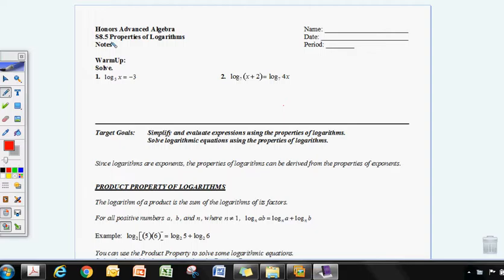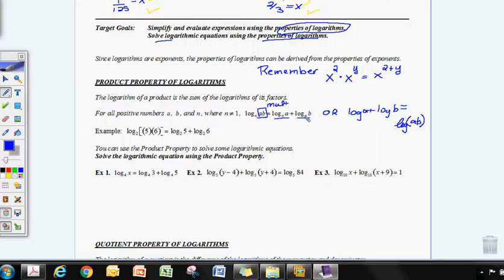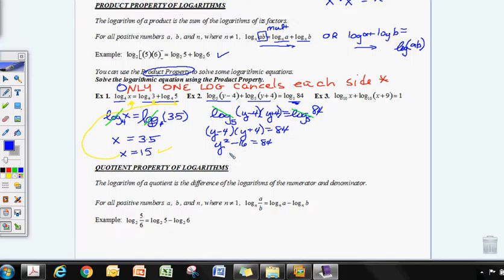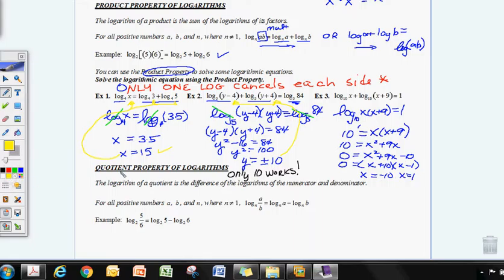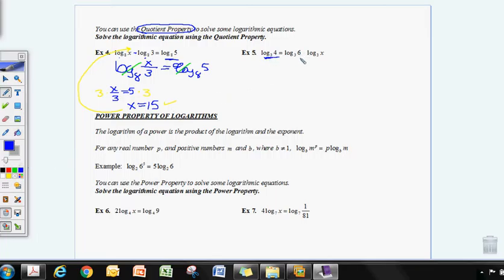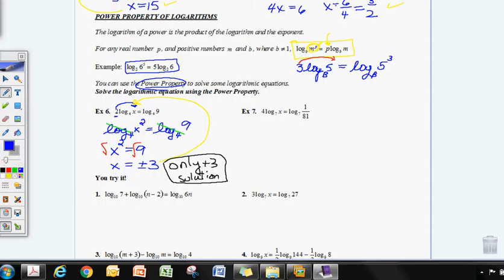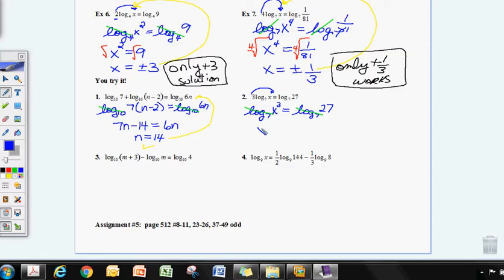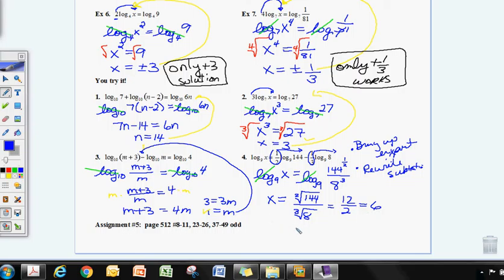8 5 notes on video